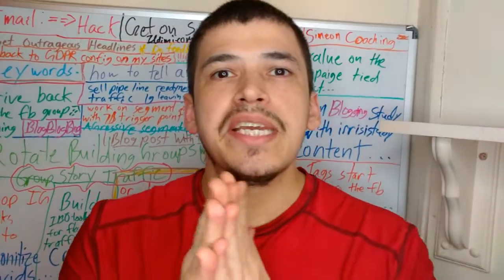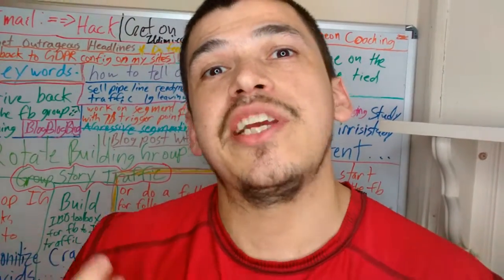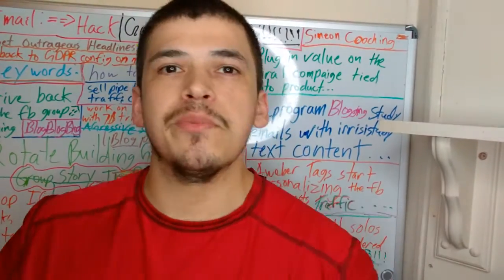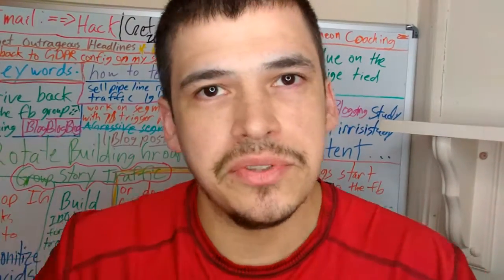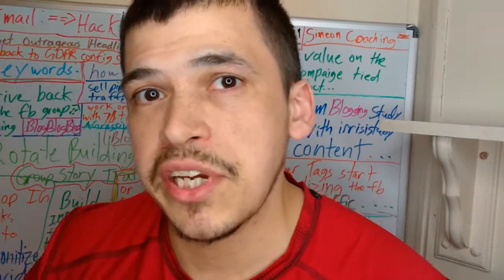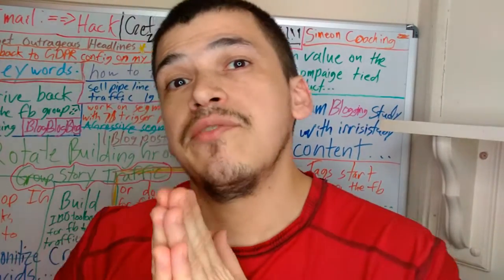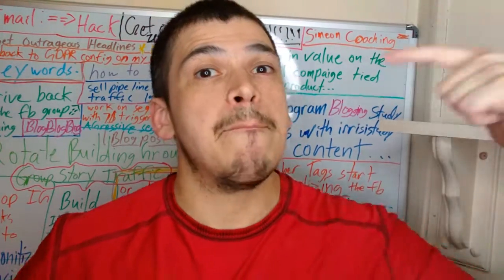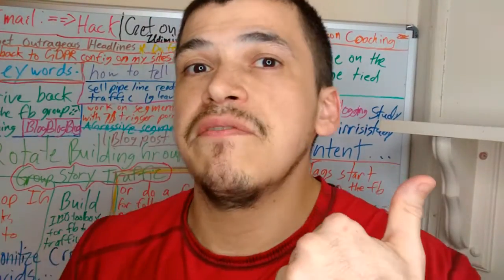Affiliate Shortcut Review Plus Bonus 6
Bonus Training-
Pick Up affiliate shortcut-
affiliate shortcut review